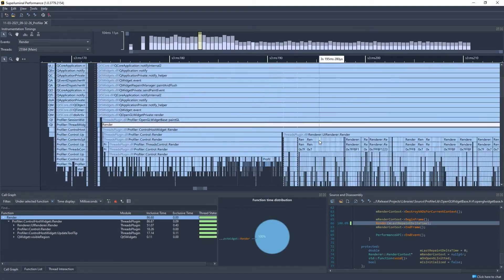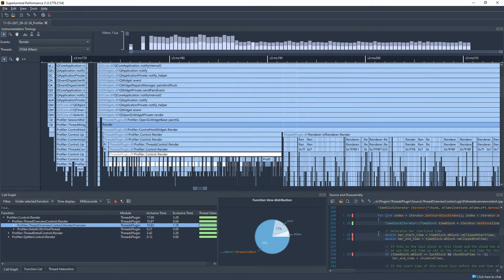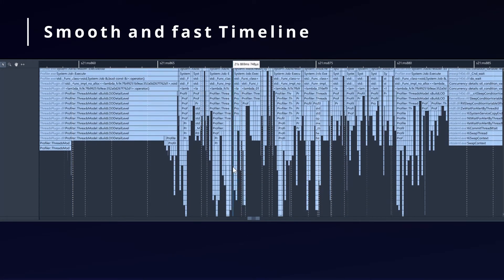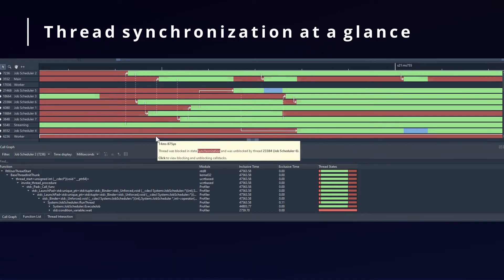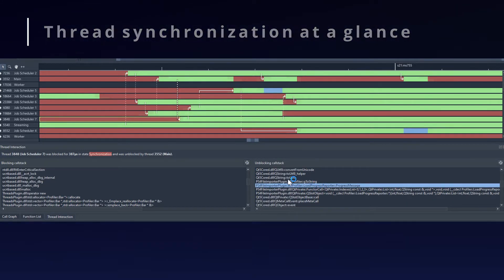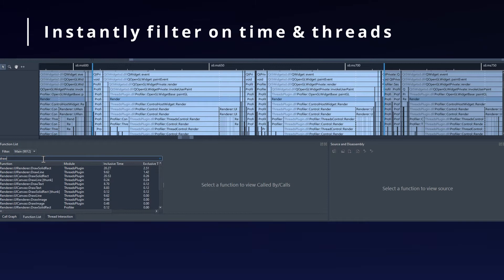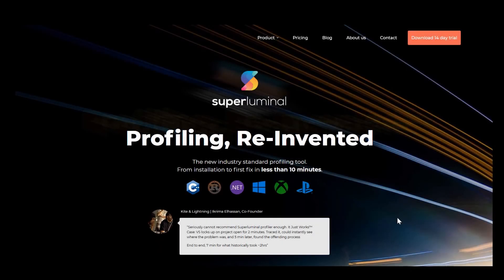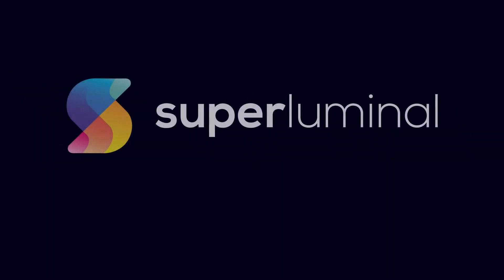Superluminal - Overview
An overview of the features in the Superluminal CPU profiler.